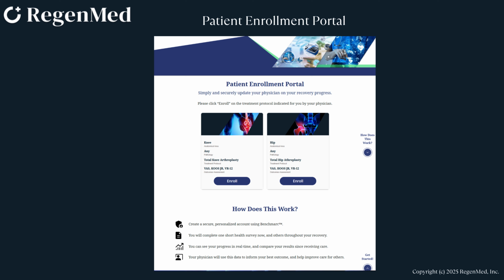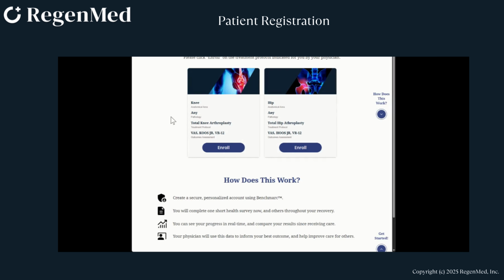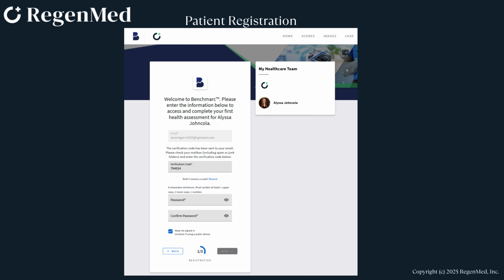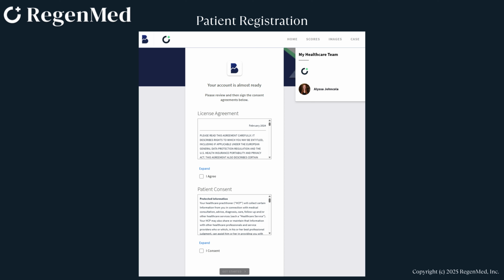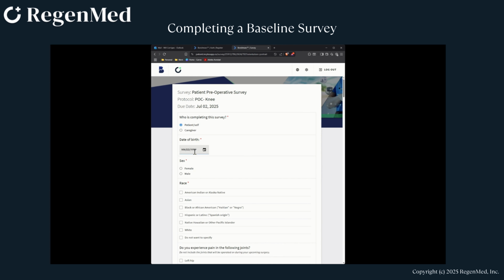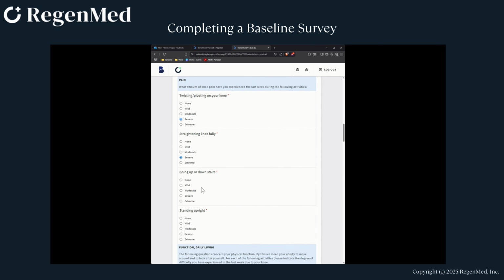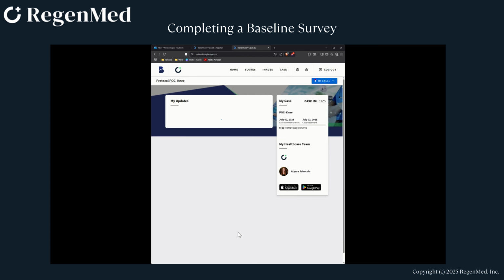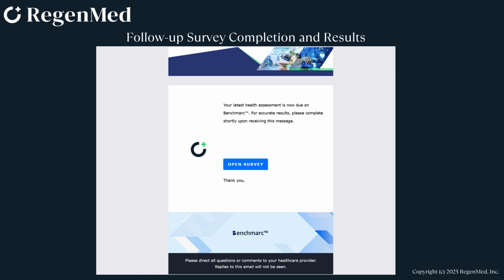MOTIV Patient Experience